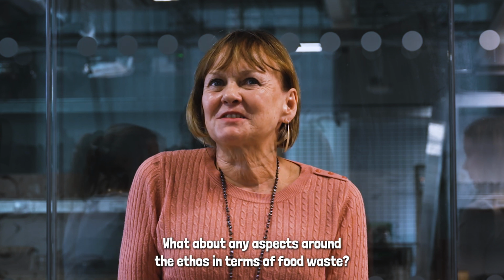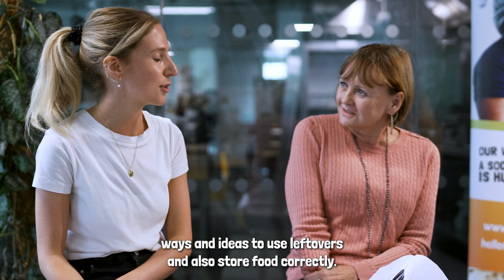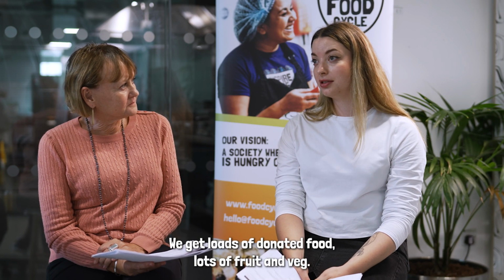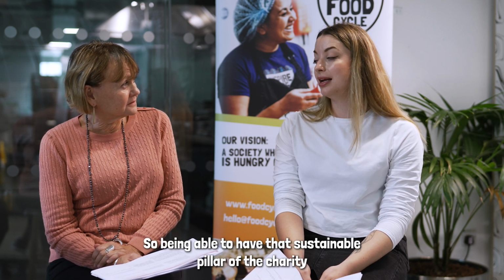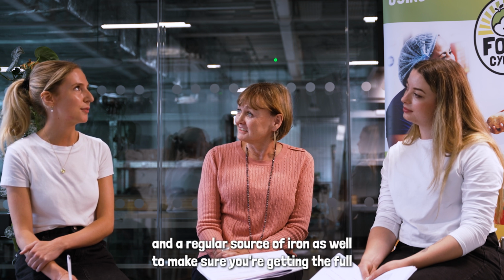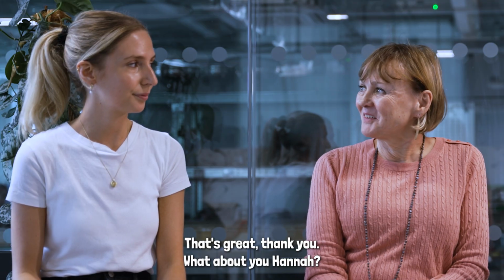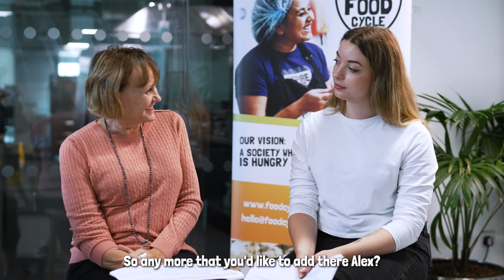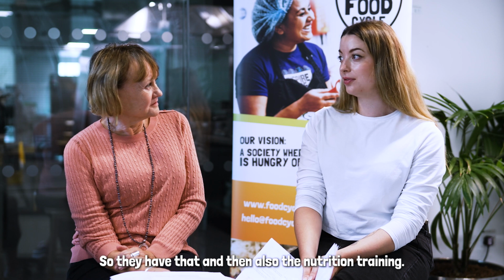FoodCycle Nutrition Discussion - Part 1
Watch FoodCycle South West Area Manager Alex Hatherly, Dietician Sue Baic and Danone's Assistant Nutrition Manager Hannah Molloy discuss nutrition for different groups of people.